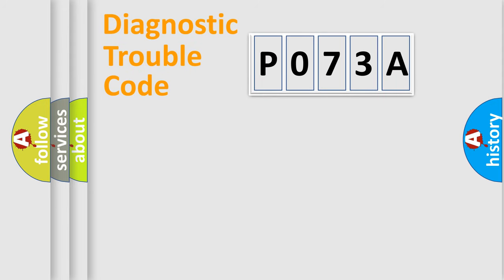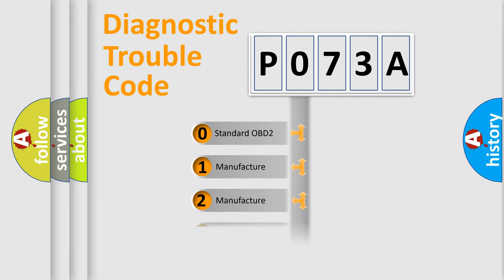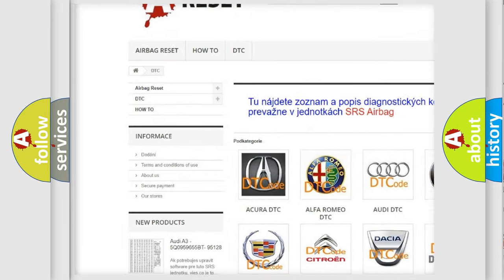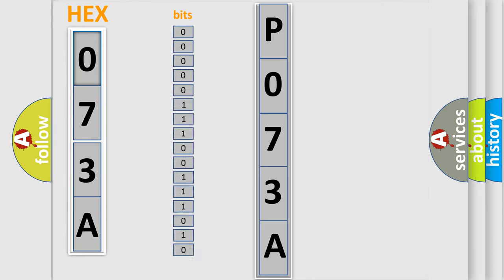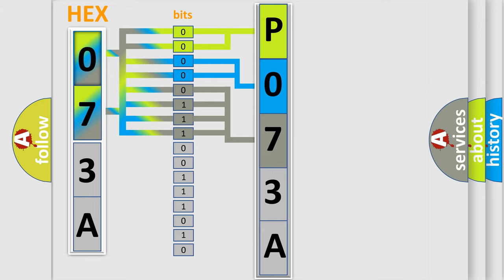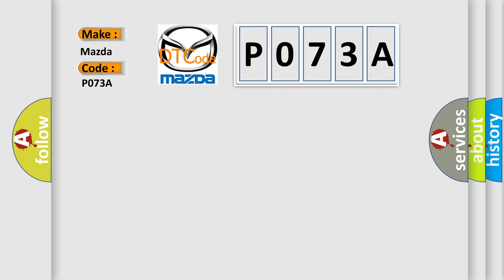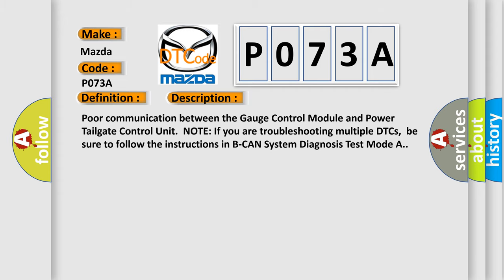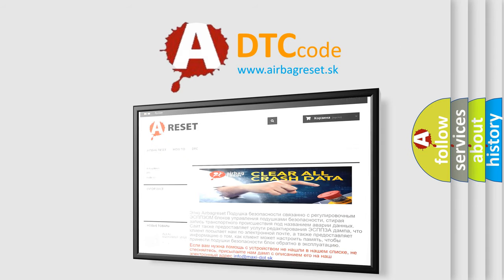DTC Mazda P073A Short Explanation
Contents:
0:21 Basic DTC analysis according to OBD2 protocol standard.
1:48 Insight into programming
2:58 A diagnostically understandable description of the Diagnostic Trouble Code
3:05 Basic error definition

Make:
Mazda
Code:
P073A
Definition:
Lost Communication With Power Tailgate Control Unit
Description:
Poor communication between the Gauge Control Module and Power Tailgate Control Unit.NOTE: If you are troubleshooting multiple DTCs,be sure to follow the instructions in B-CAN System Diagnosis Test Mode A.
Cause:
 Loose or poor connections between the gauge control module and the power tailgate control unit "Open" circuit between the gauge control module connector and power tailgate control unitFaulty power tailgate control unit Faulty gauge control module